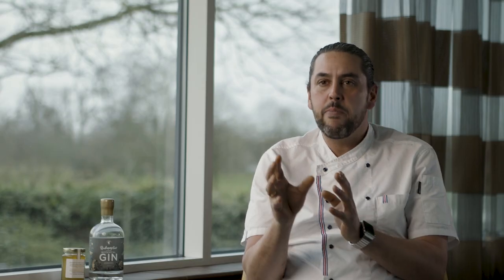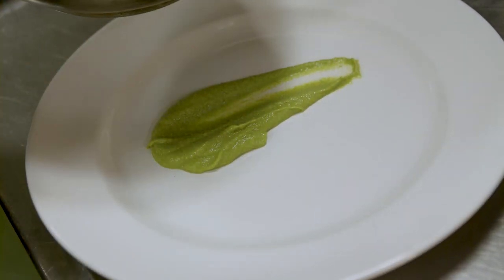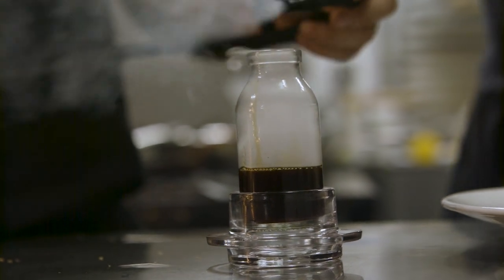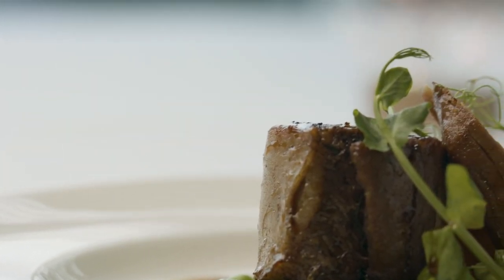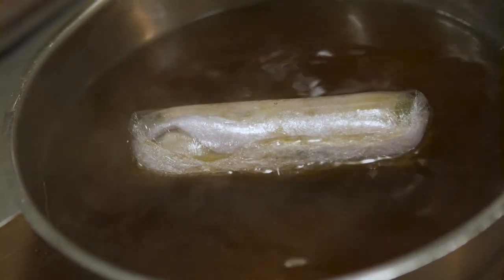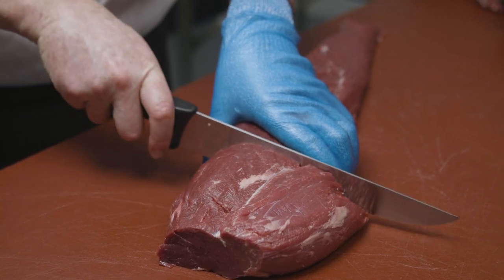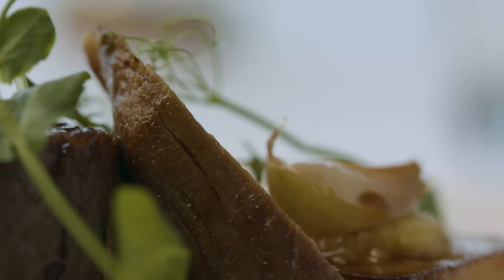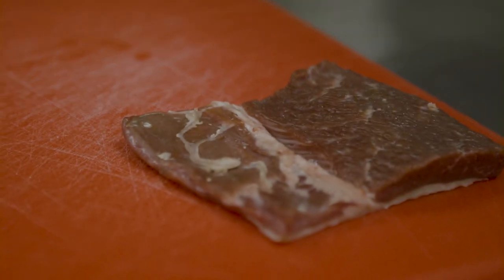Ray Thompson - Trio of Lamb